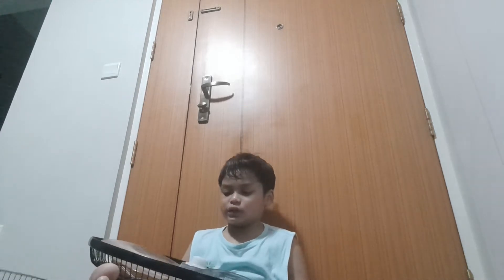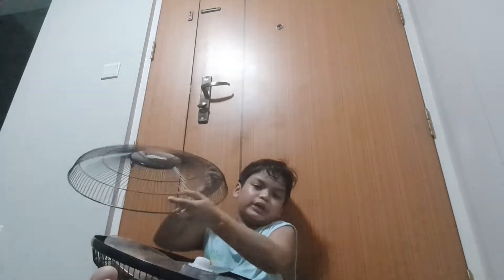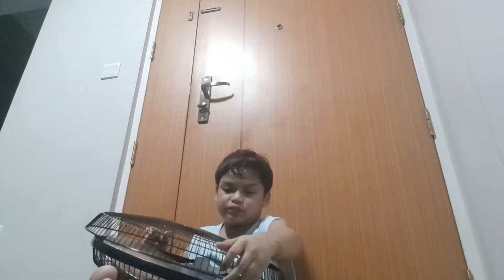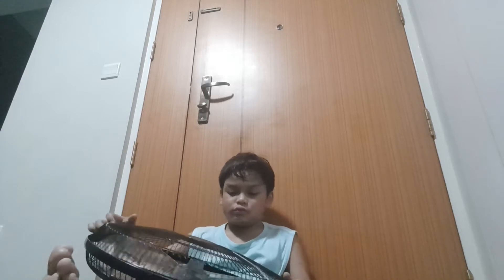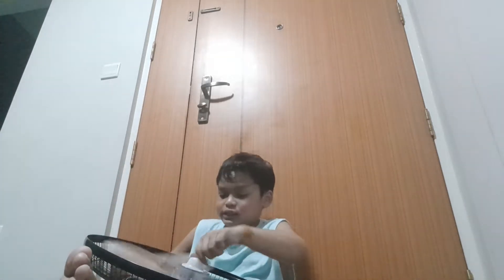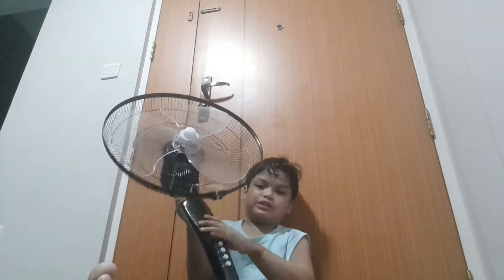This is how u oil stand fan ep3